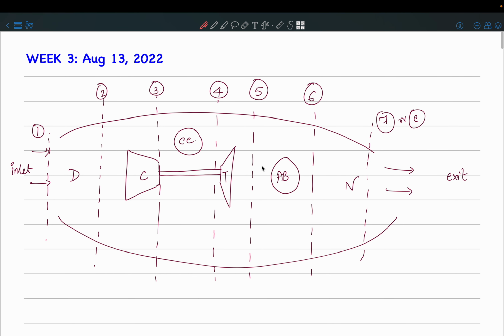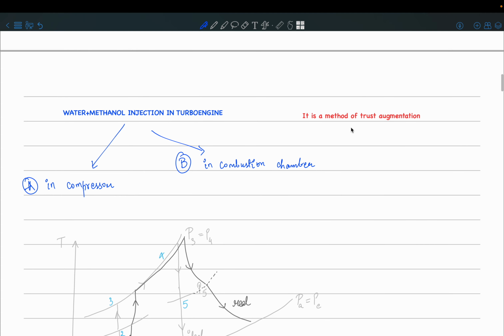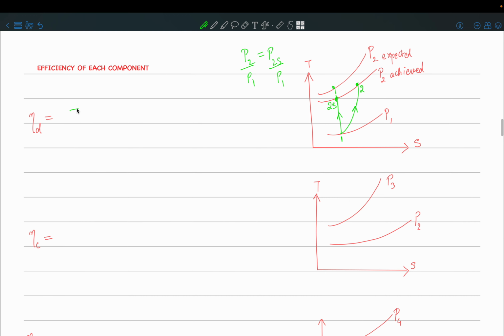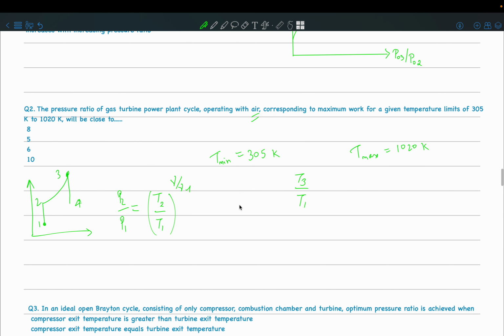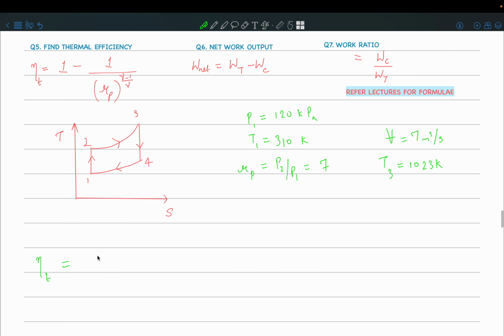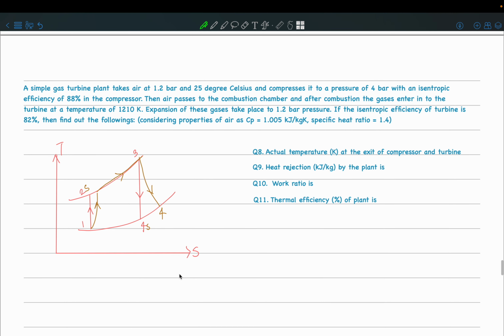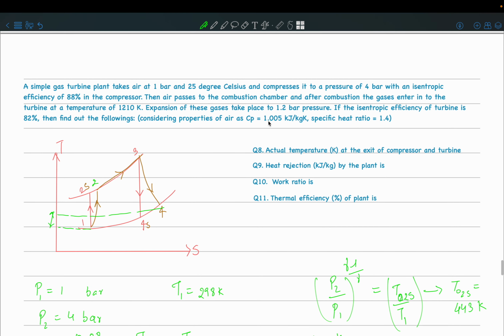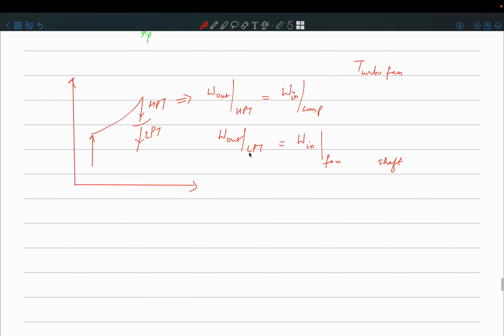week3 TA Aug13 2022